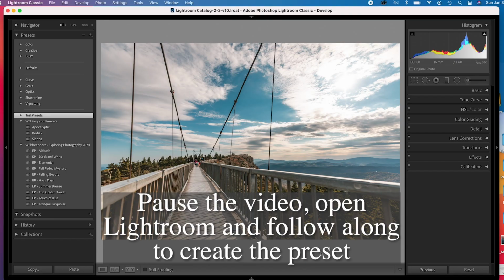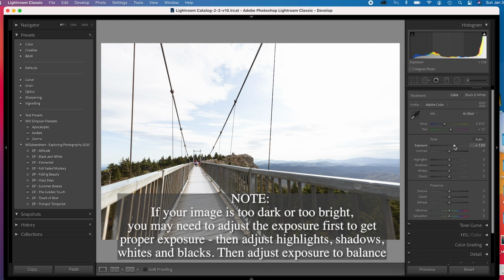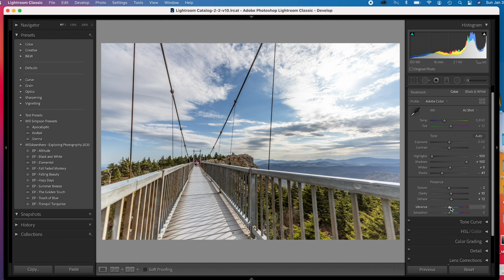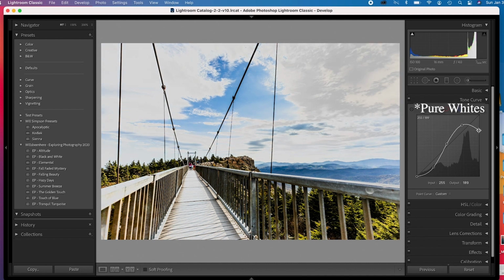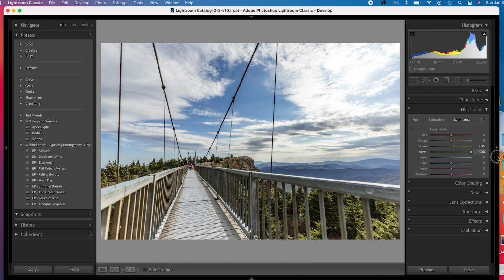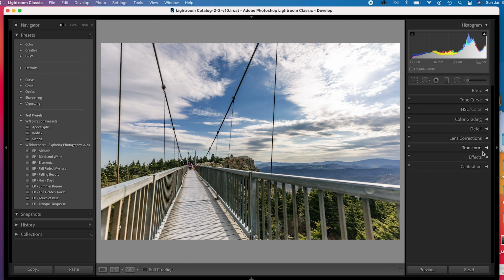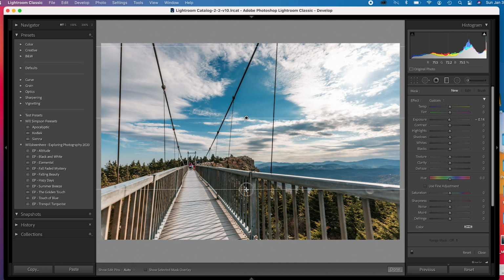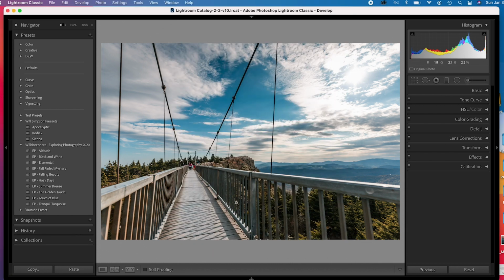FREE PRESET: Learn to Make Presets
Presets are a lot of fun to use however there are some misconceptions when it comes to Lightroom Presets. For one, presets are not a complete edit. They are a place to start your edit, to create a certain style and then add and manipulate to your own style. A lot of people think presets are a one and done, but that’s just the starter.

Additionally, presets don’t work with every photo. If you have ever had the issue where you downloaded presets and then when you go to apply them to your photos, they look like crap. This is because Presets are designed to work with certain types of photos. Exposure also comes into play. If the picture is over exposed or under exposed the preset won’t work well.

In this vide, I go over the steps to create a preset from start to finish. You can then save this preset and use it on your photos. This is a free preset for you to use whenever you want. I show you how to save them, how to adjust them and how to use presets overall.

There is also a special gift for you at some point during the video.

Lightroom presets are a lot of fun to use to create and learn new styles. But use them properly, and learn from them rather than using them to take the easy way to edit.

My Gear:
Prime Lenses:
Canon:
Sony:
50 mm
85 mm
Nikon:
50 mm
Rode Video Mic
5-1 Light Reflector